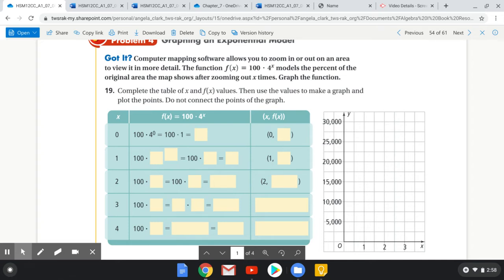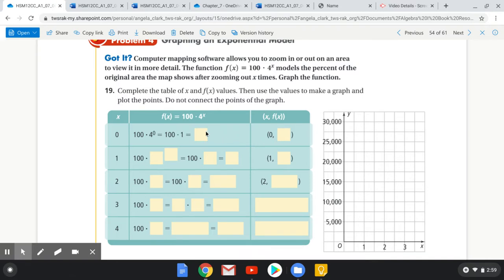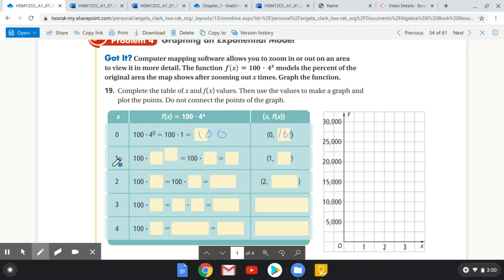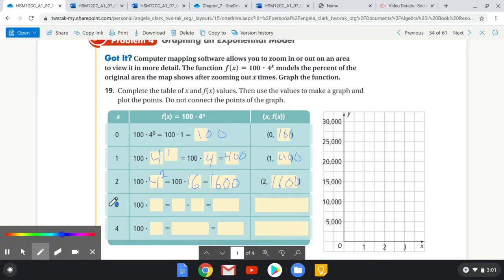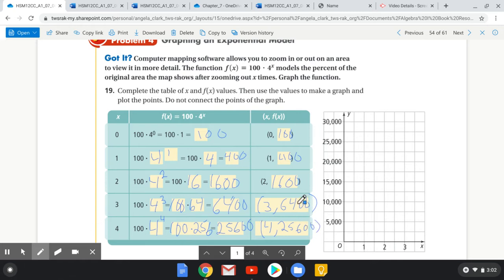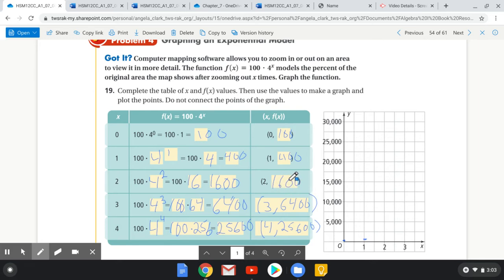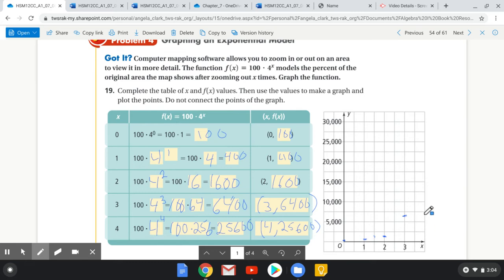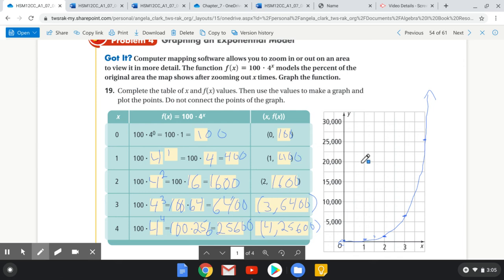7-6 part 6 graphing exponential functions part 2